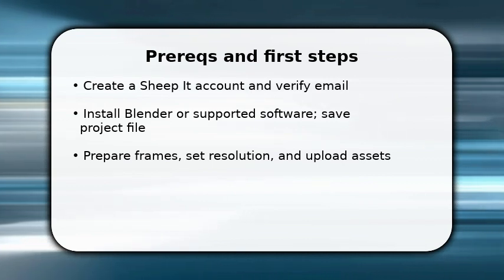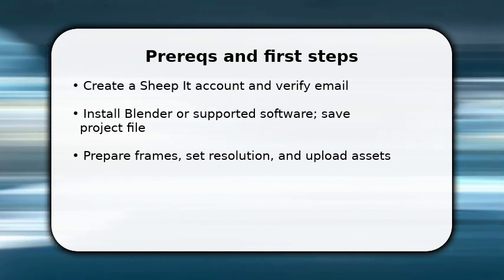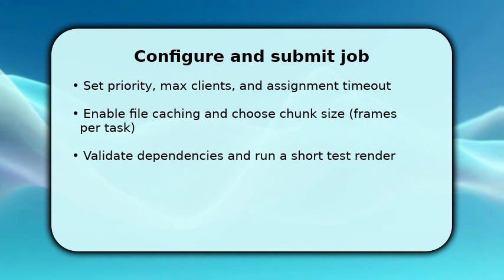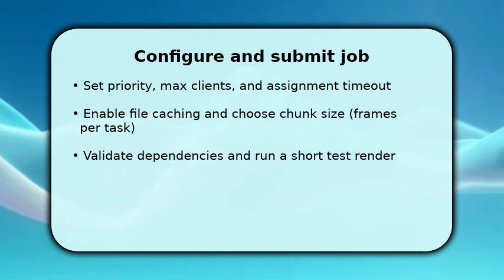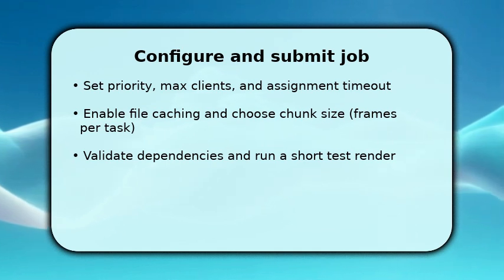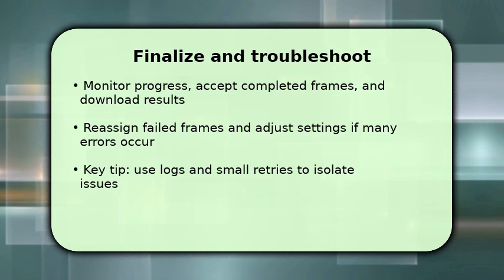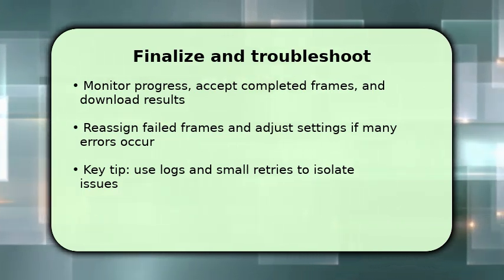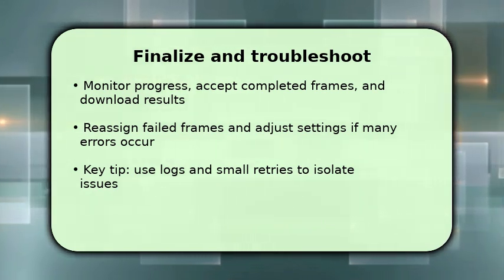How to Use Sheep It - Full Guide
Discover the art of using sheep in your daily life from our comprehensive guide. Learn practical tips, benefits for farming and crafting with woolly friends.